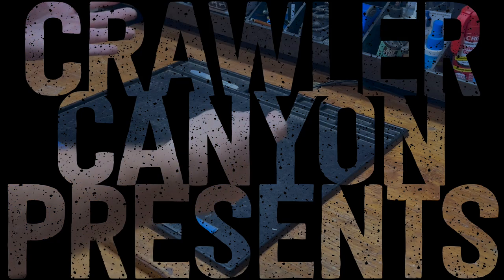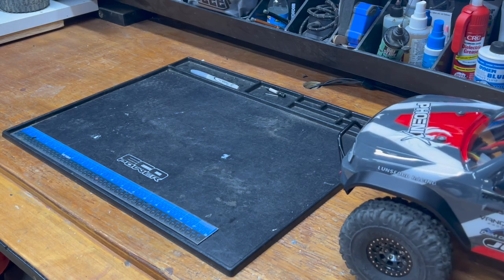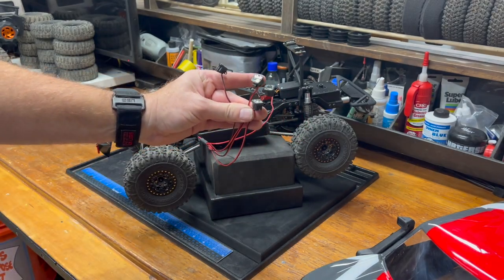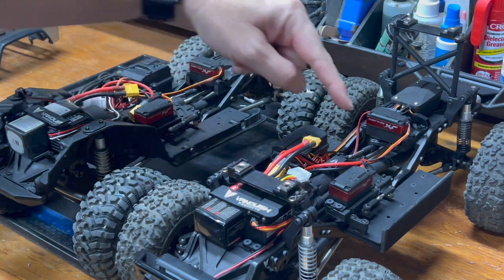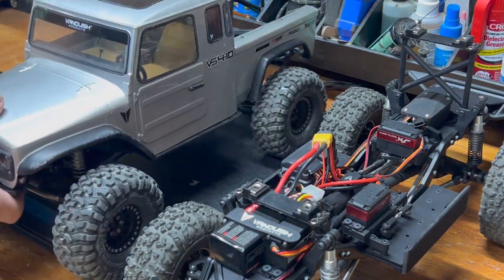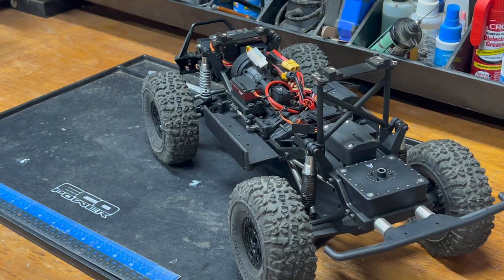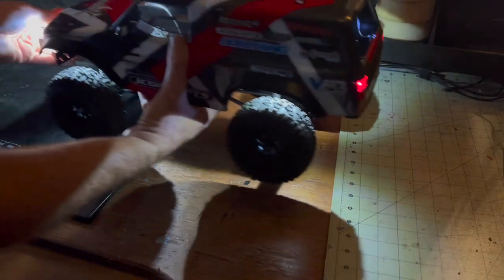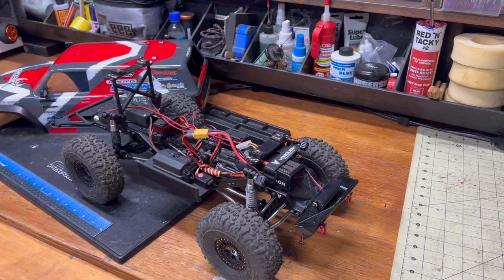Crawler Canyon Presents: ICFTW Vol6 Ep6, Straight Axle Phoenix Build, now RTR, even with lights!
We're taking this one more slowly than I do ordinarily--  not in terms of "this is going to take 3 weeks" but more along the lines of "we're going to break this into pieces so it's not a single 5 hour long video."

Let's find out if I learned from my mistakes building my Phoenix portal, and what kind of differences I find between the two. This is Episode Six of It Came From The Workbench (ICFTW) Volume Six: painted body, installed lighting, rambled about breaking things, this one is in the books. Final installment of Vol. 6. Time for him to go out into the rocky world.